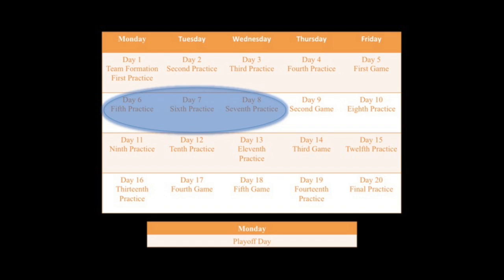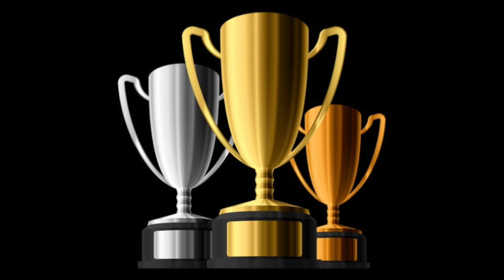Sport Education Video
This video is about Sport Education